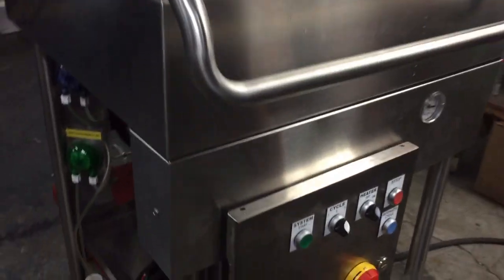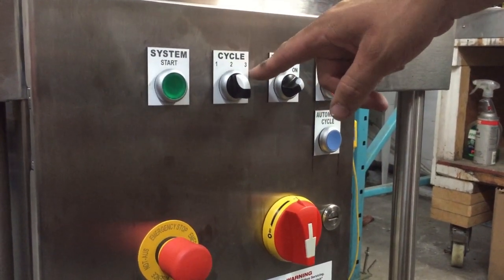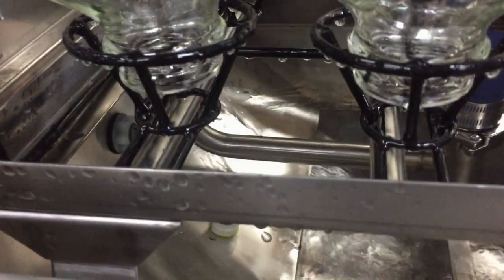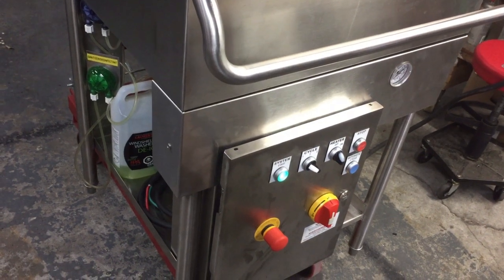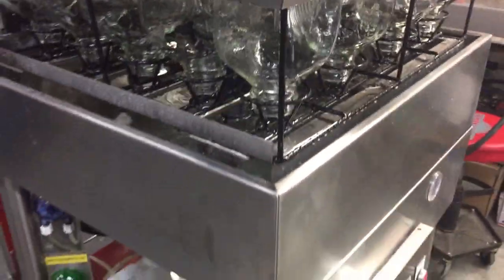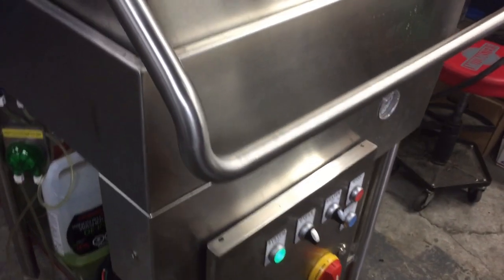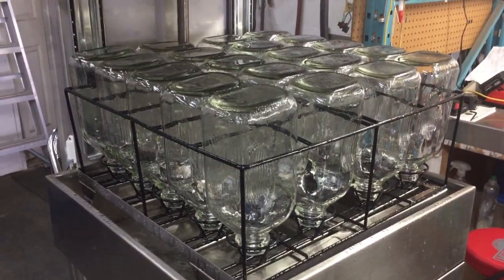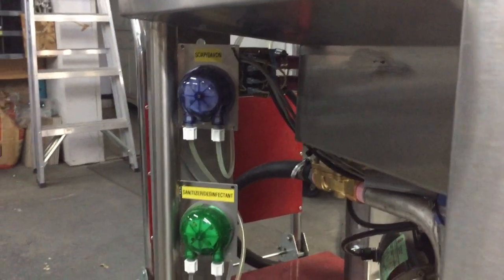Customized Bottle Washer for Low Water Supply - Aquatech-BM Bottle and Container Washing Solutions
This Bottle washer is custom programmed for a situation where you might have a Low water supply.